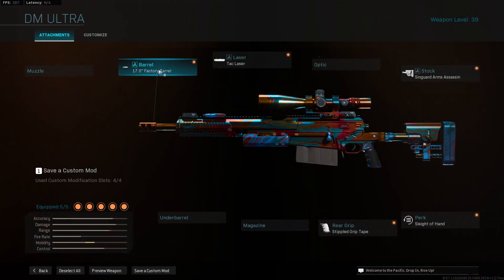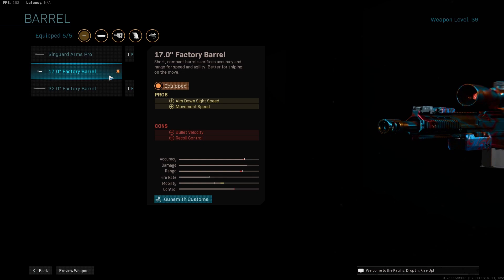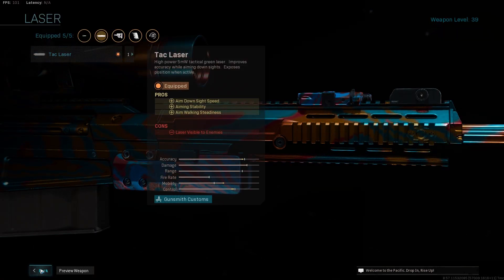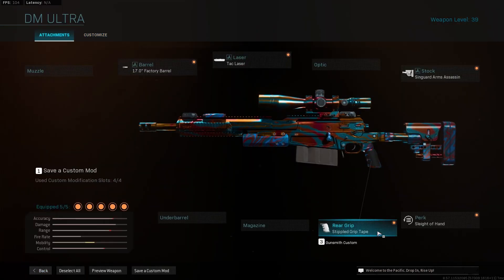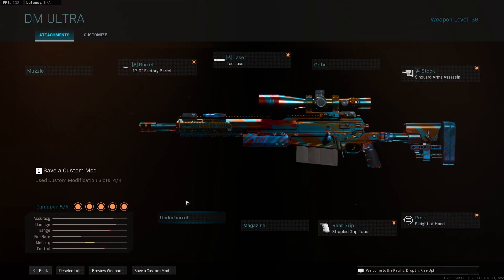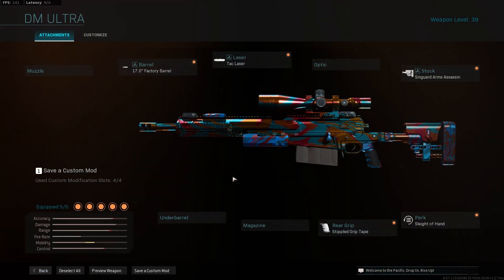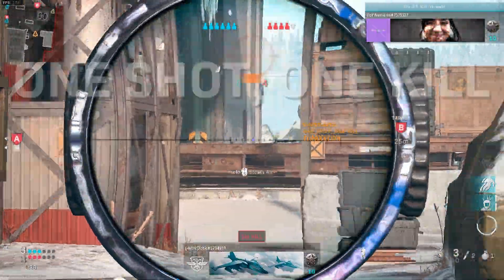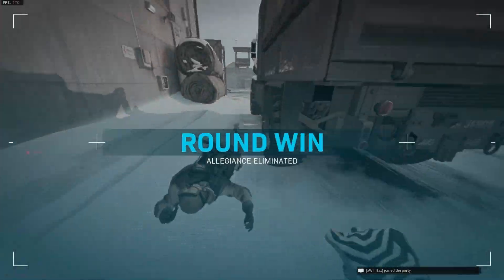Best ax50 QUICKSCOPING loadout (Modern Warfare)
Best ax50 loadout in call of duty modern warfare  ENJOY THE VIDEO! (watch it in 1080p!)